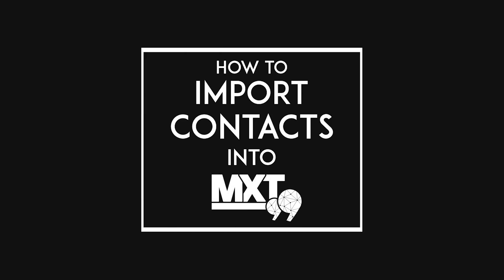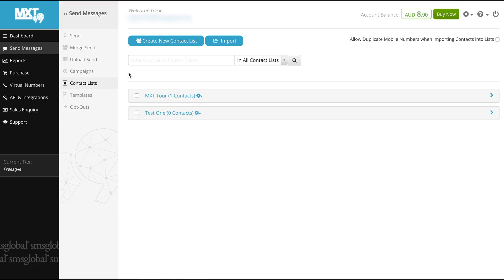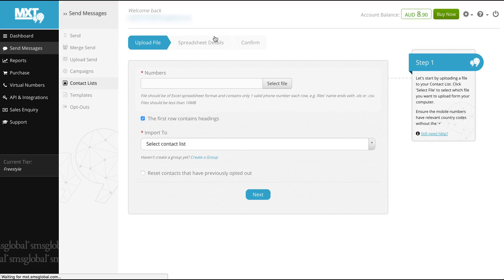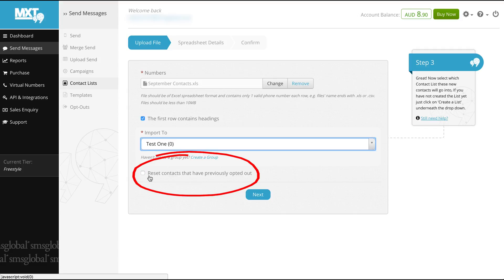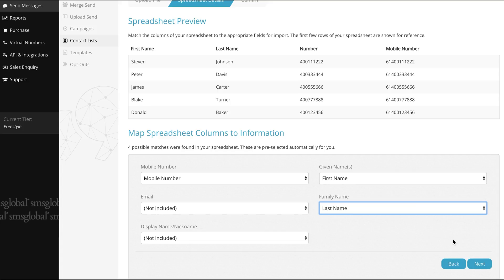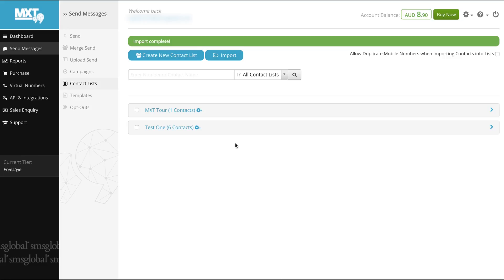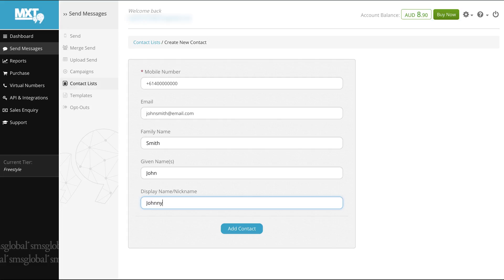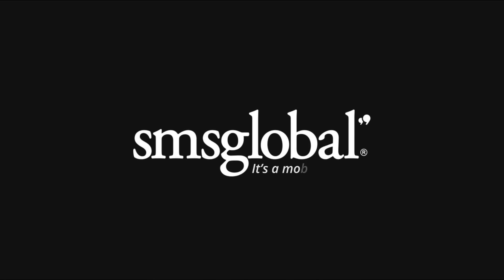Step by Step: How to Import Contacts into MXT - SMSGlobal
Our MXT platform helps to simplify your contact management and streamline your SMS campaigns. This video demonstrates how to import contacts into MXT to utilise our SMS gateway.

In this video you will learn how to:
- Add contacts individually to contact lists
- Import large volumes of contacts to the assigned list
- Add new individual contacts to existing contact lists